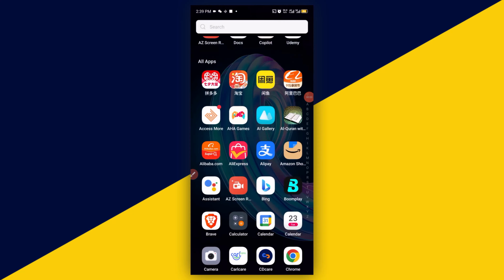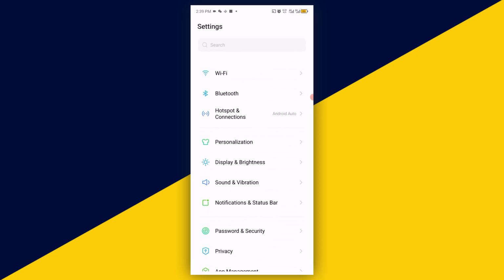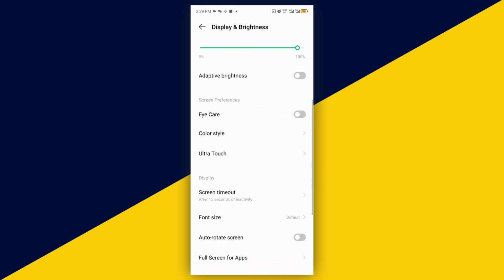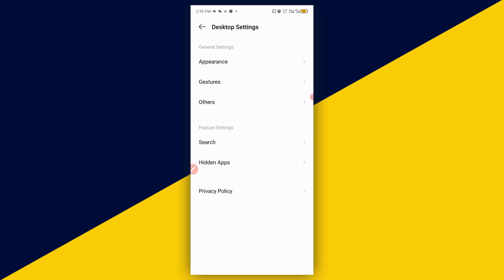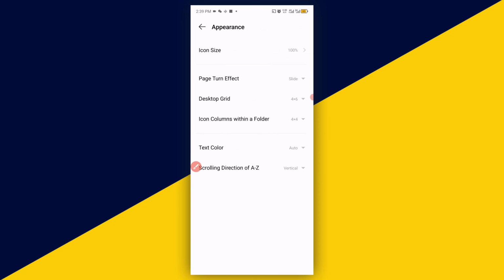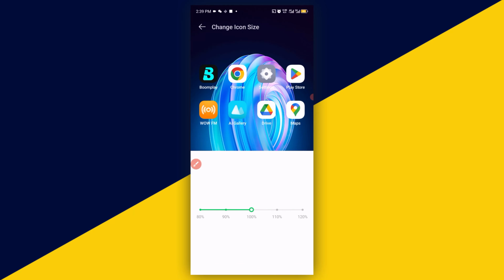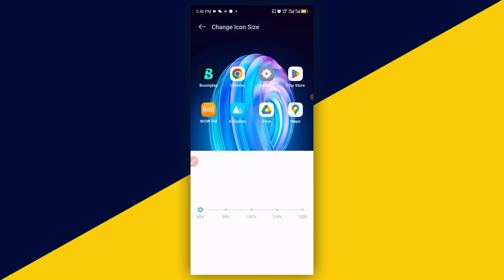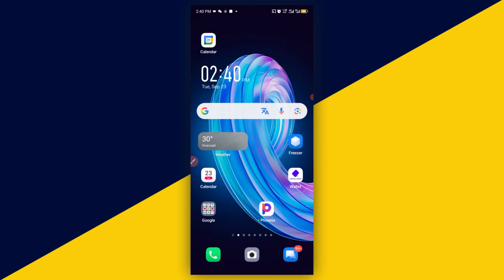How to Adjust App Icon Size on Infinix Devices (Step-by-Step Guide)